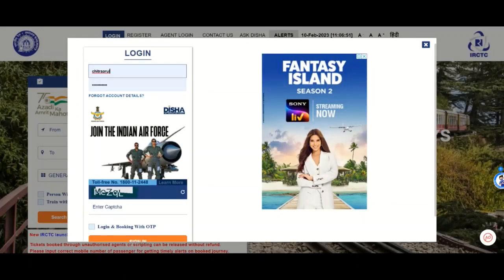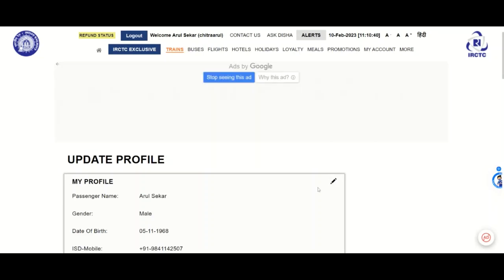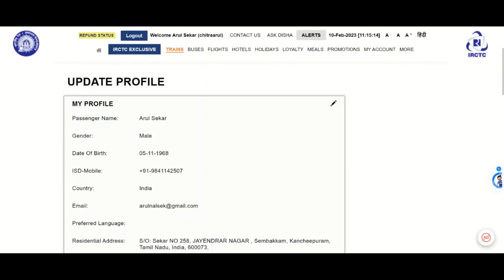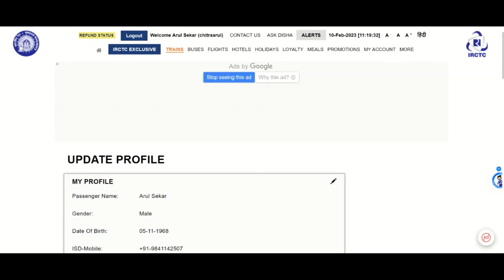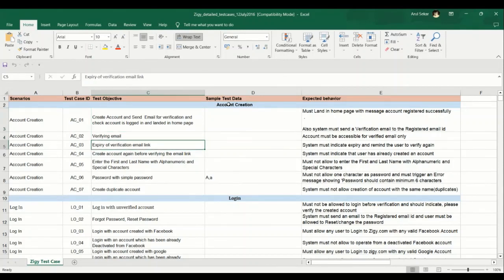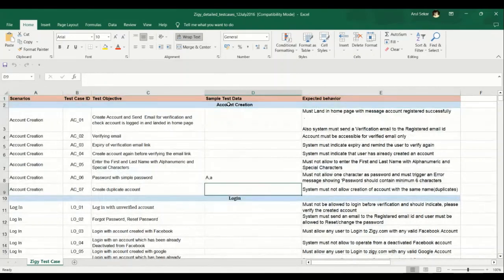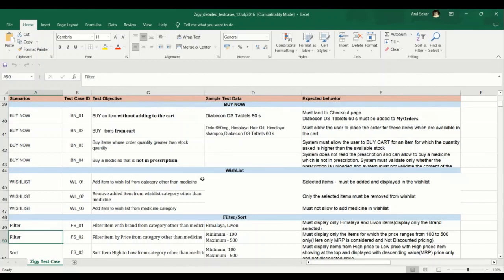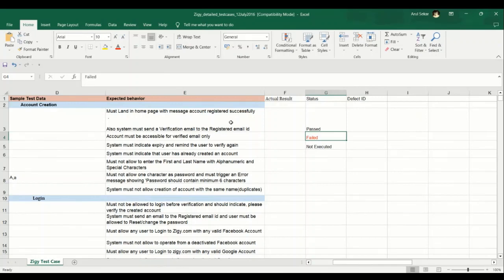Test Scenarios and test cases